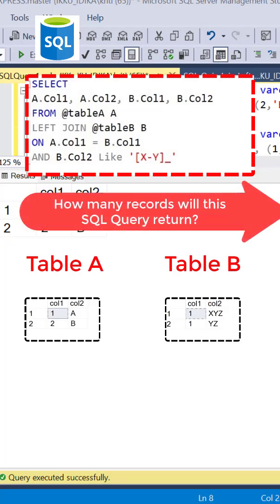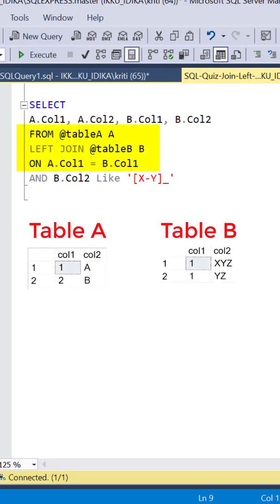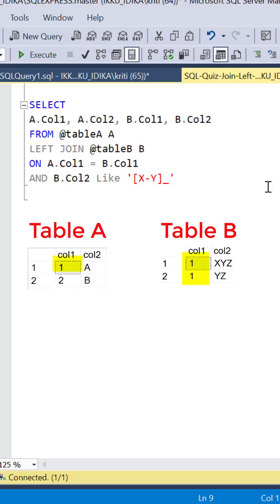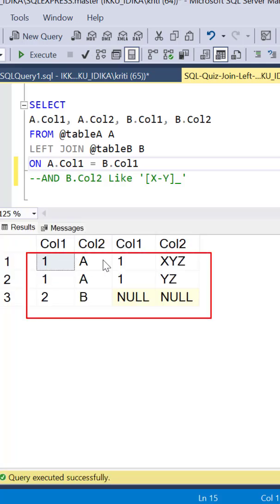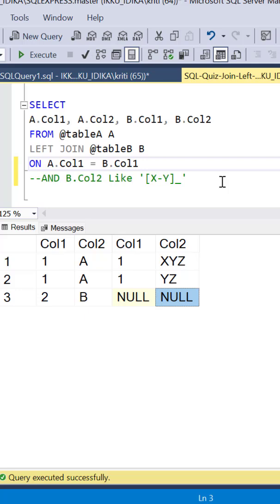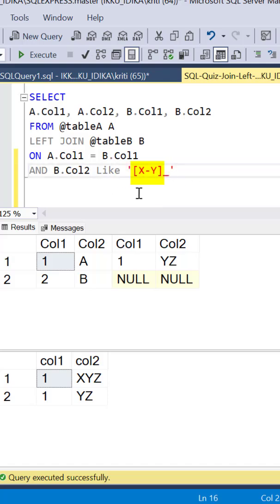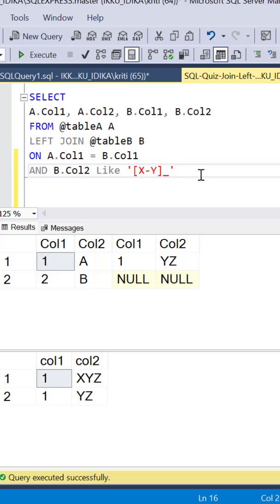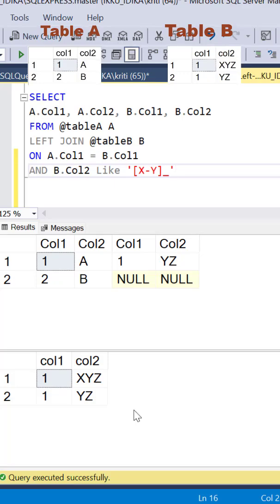How Many Records Will This SQL Query Return ? | SQL Quiz | SQL Challenge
Recommended Laptops
Lenovo IdeaPad Slim3 Gen8